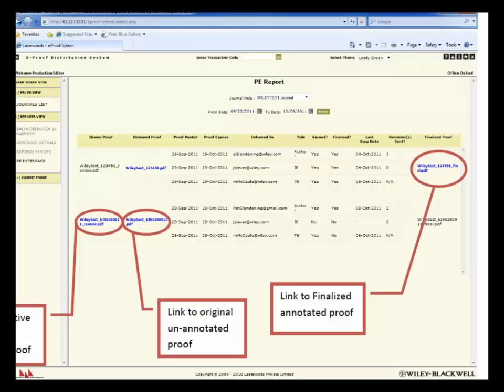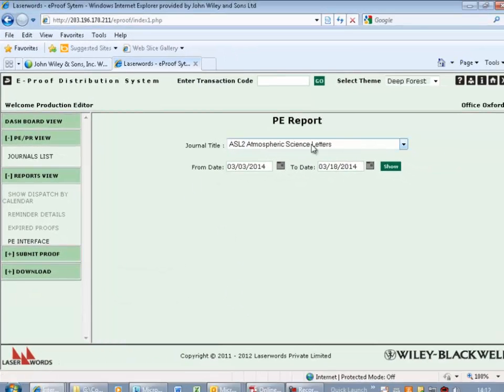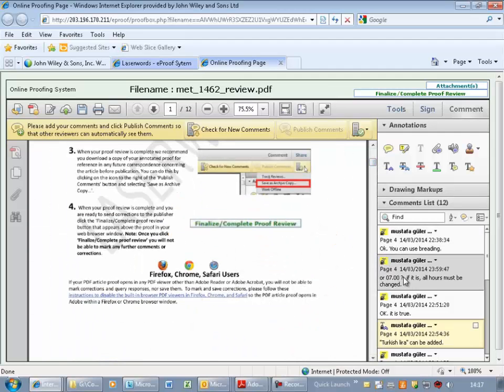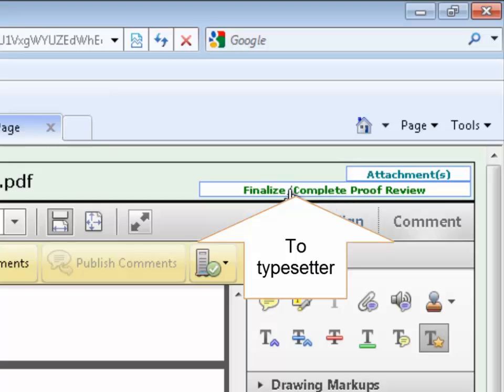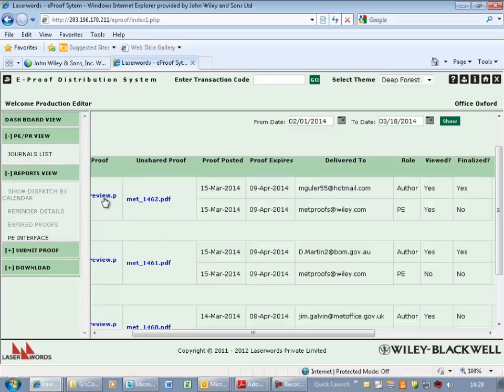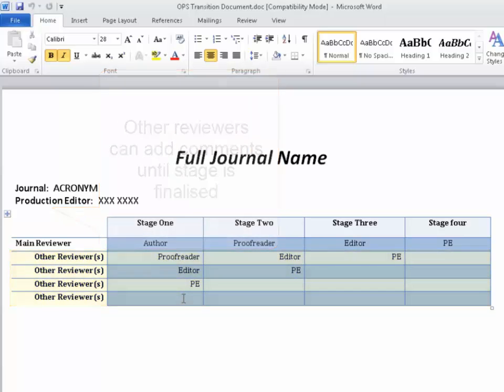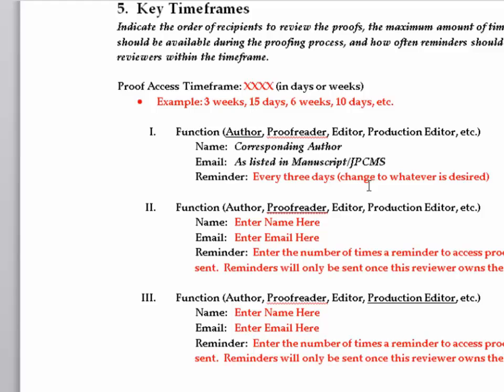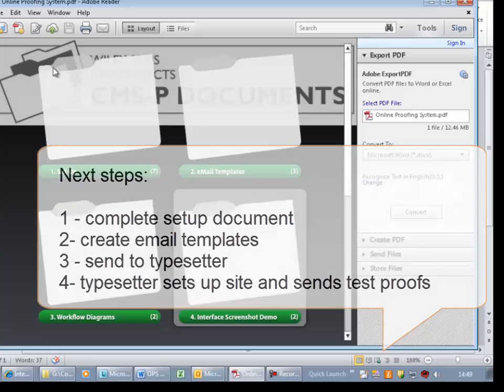OPS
Online Proofing Service